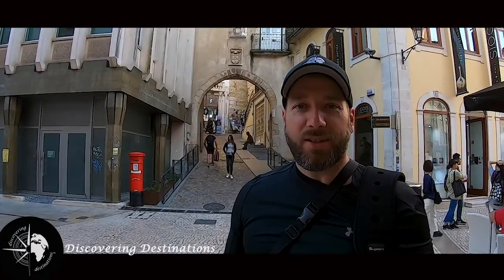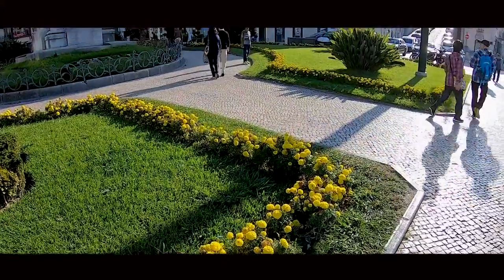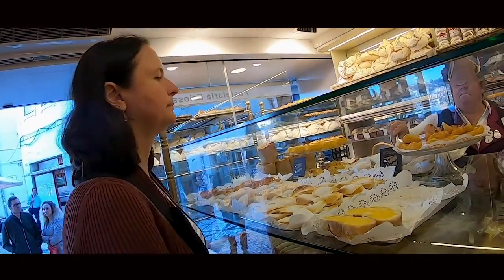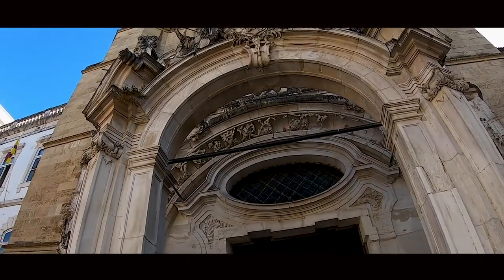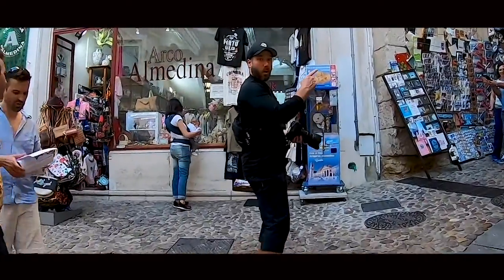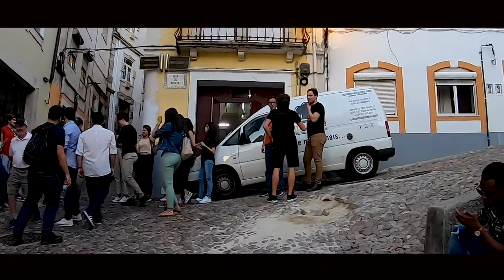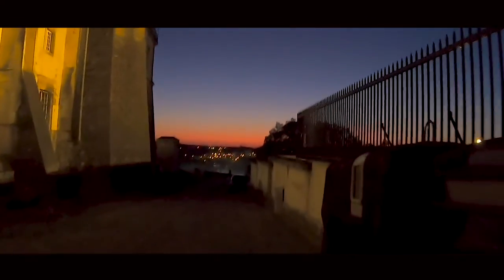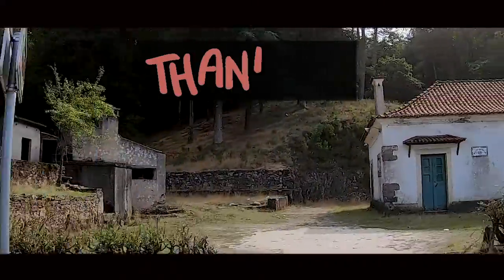COIMBRA - PORTUGAL: Unforgettable tour of Coimbra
This video is based on our short, but unforgettable visit to Coimbra - Portugal, and we hope to inspire you to stopover in this city as you travel within Portugal.

Coimbra leaves a great first impression and inspires visitors as they approach the city entrance. Located on a hill by the Mondego River, it will challenge even the physically fit on their quest to the top.

Coimbra offers an outstanding example of an integrated university city with a specific urban earth science plus its own ceremonial and cultural traditions that have been kept alive through the years.

AUTO EUROPE - Rent your car from Lisbon to visit Portugal cities!

➡️ GREAT DEALS FOR EUROPE HOTELS!
Hotels.com has the Best "Last Minute Deals", a great loyalty program and if you find better pricing elsewhere, they'll match it for you!

🎥 SHOP our GEAR on Amazon! 🎥
My NEW VLOG Cameras
My GoPro Hero12
Advanced Camera Tripod Kit
SanDisk 128GB Memory Card
Lowepro Fastpack PRO Camera Backpack
Stabilizer for Smartphones
Zoom Lens for Nikon Z
Telephoto Zoom Lens for Nikon Z
Camera Cleaning Kit

Few sounds from Zapsplat.com
Production: Serge Larose and Elisandra Buges
Video Production and Editing: Serge Larose